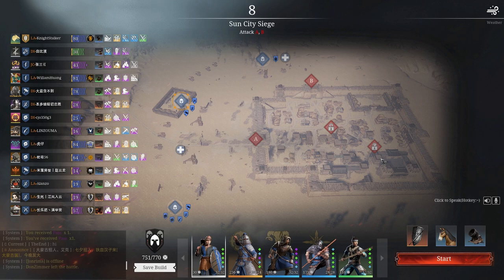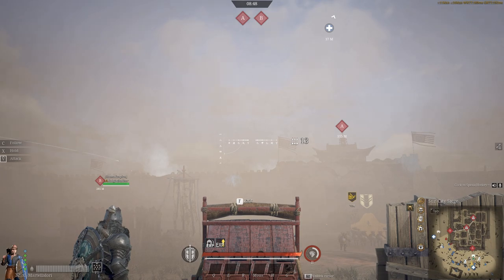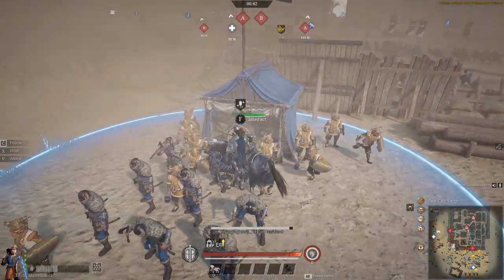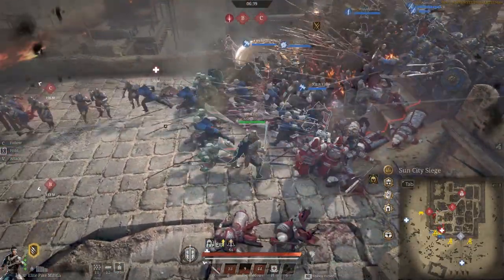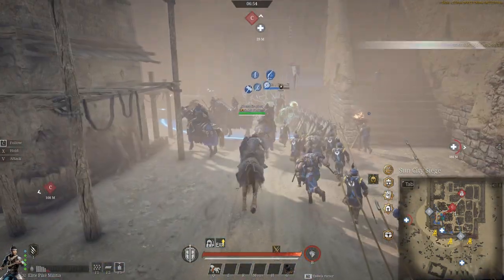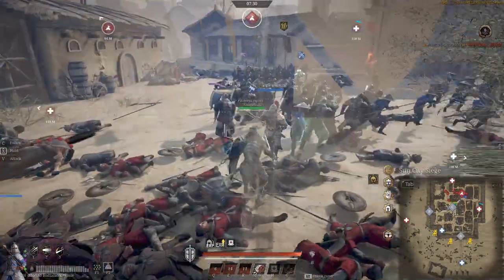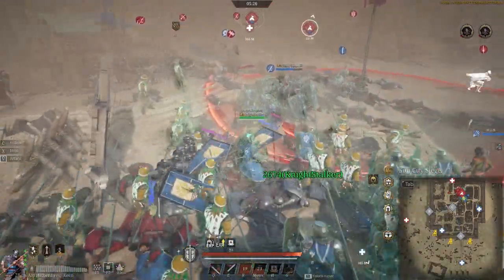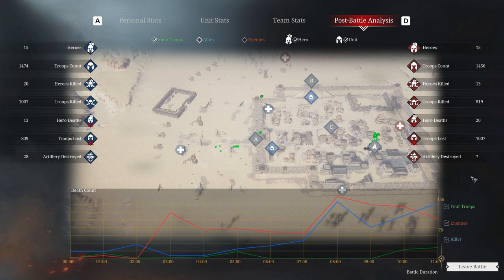Conqueror's Blade - Guided Gameplay - The Battle for Sun City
As a sandstorm rages around Sun City, the attackers advance and push the defenders from the walls - with pointy sticks!

When purchasing packs from the My.Games store, use code: "knightstalker" to get your special CC starter packs and unit attire kits :)

00:00 Intro and Pre-battle
00:54 Battle Start Martellatori
04:23 Pike Militia
08:19 Modao Battalion
11:50 Landsknechts / Alp Halberdiers

Season 8 Longsword and Shield Gameplay